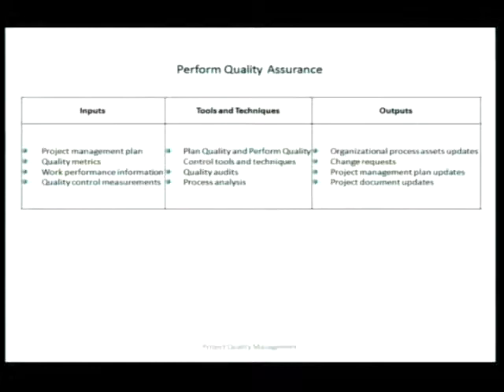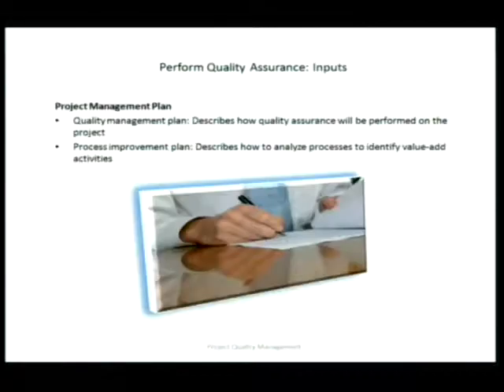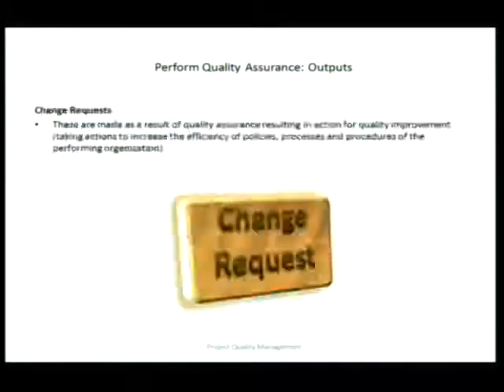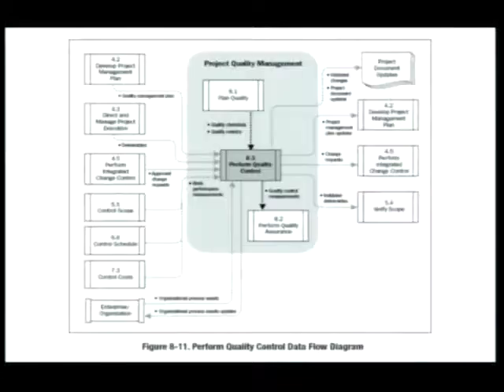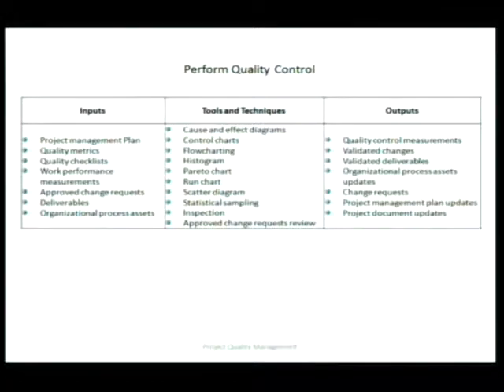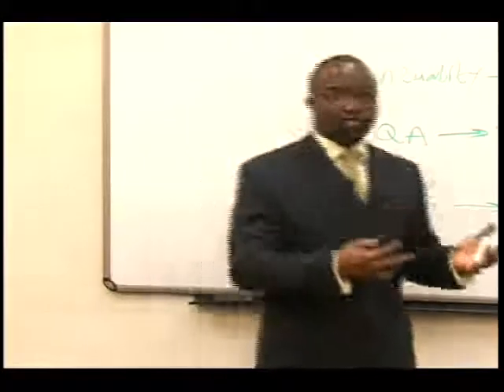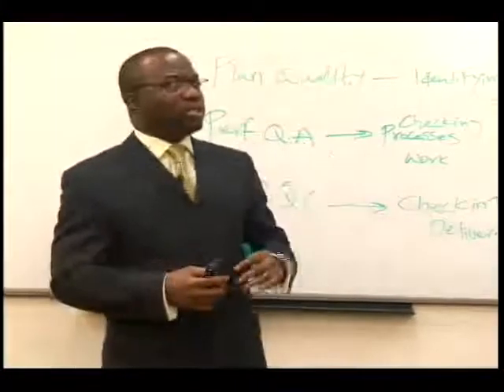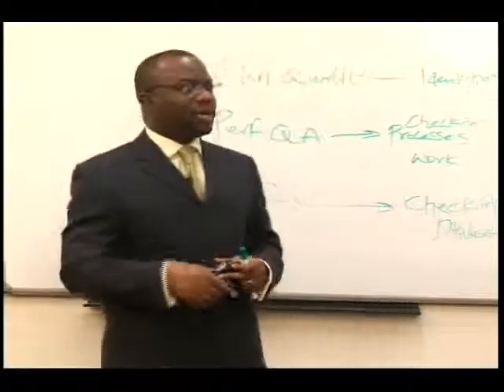PMBOK Guide Chapter 8: Project Quality Management (PMP Prep - Vintage Videos)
1 minute summary on project quality management